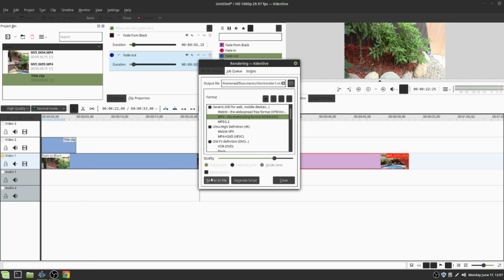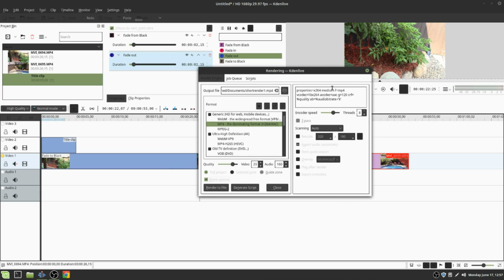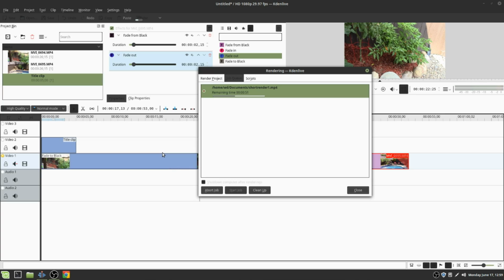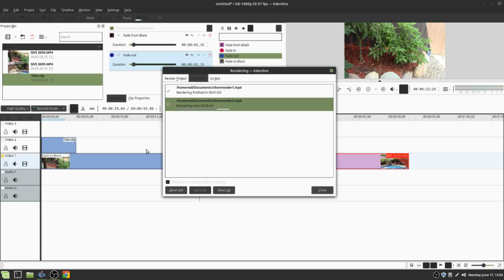Kdenlive render test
Compare render times with Kdenlive 17.12 by changing thread settings